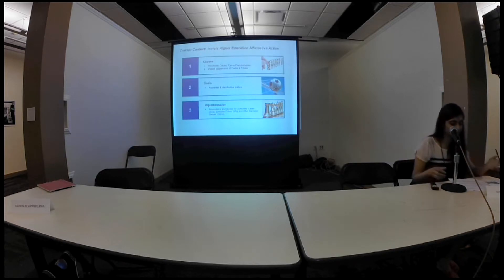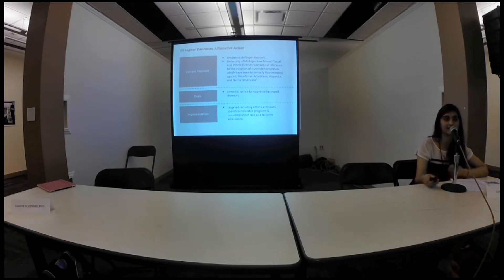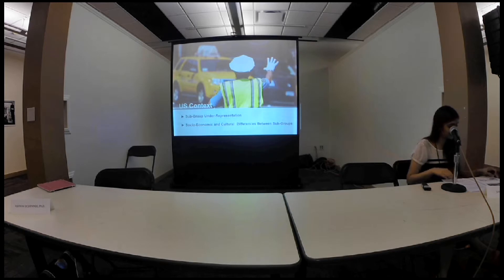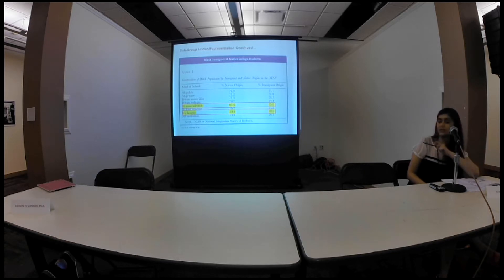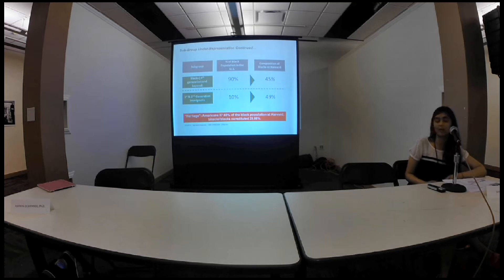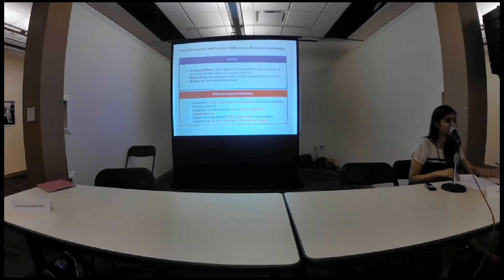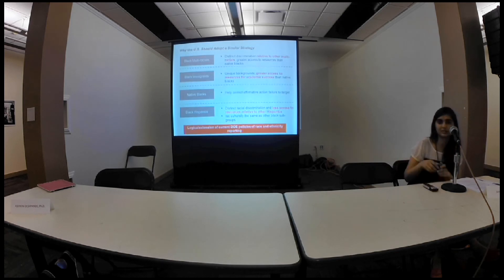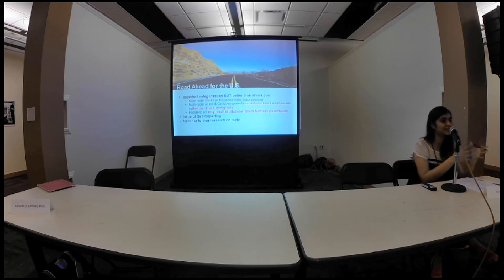Subaltern Peoples Conference 2014: Sayari Patel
Subaltern Peoples: Comparative Experiences of African Americans, Dalits and Tribals Conference. At Duke University.

Date: Friday, April 4th, 2014
Panel 4: Affirmative Action in Education
Speaker: Sayari Patel, Student at Duke University

Video Produced by:

I'AM FOOD FRENZY Photography and Videography